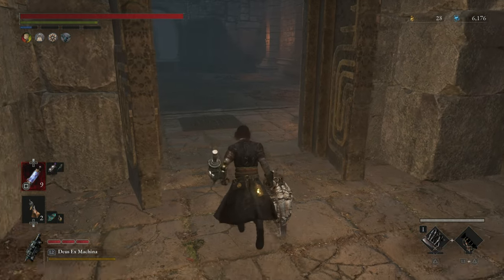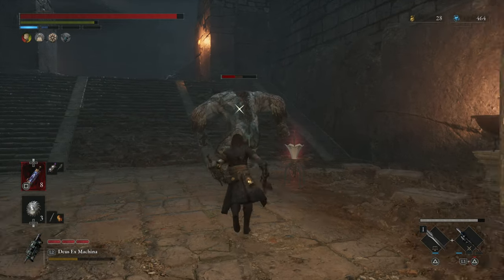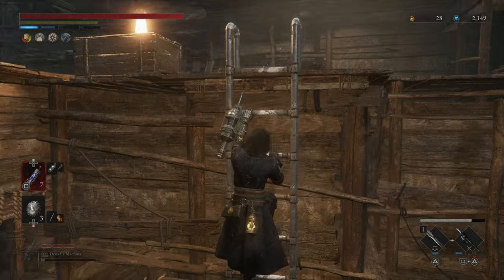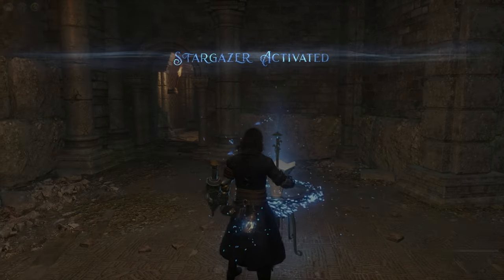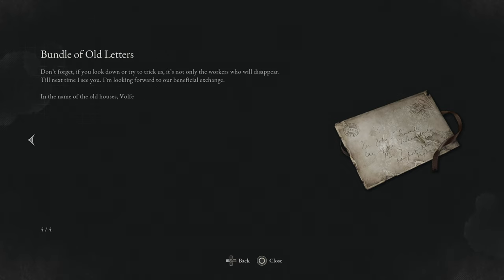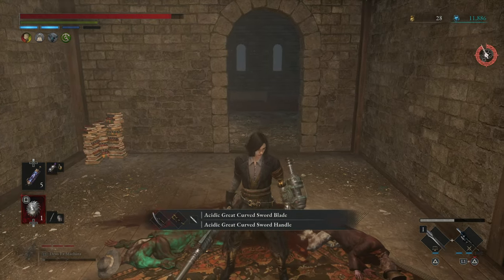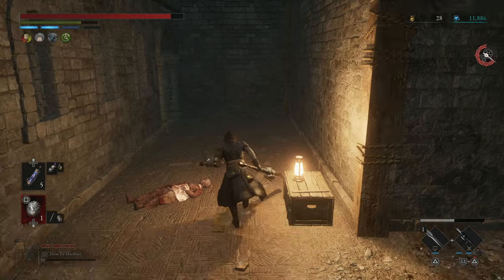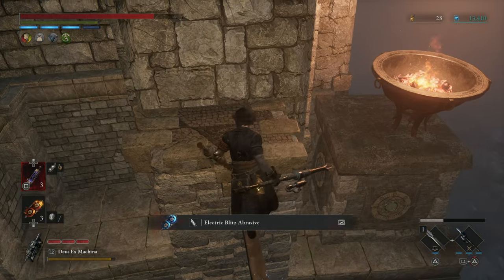Lies of P - Let's Play - Part 55 | Ascending the Arche Abbey with a Rock Drill in Hand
Thank you Neowiz and ICO Partners for the advanced copy of Lies of P!
Lies of P answers the oft asked question: "What if you mixed the DNA of Bloodborne and Sekiro: Shadows Die Twice and sprinkled in some folklore about a wooden puppet who wants to become a real boy and every time he lies his nose grows?"

I am sold on this Pinocchio soulslike and I hope this video and the accompanying series does the same for you!